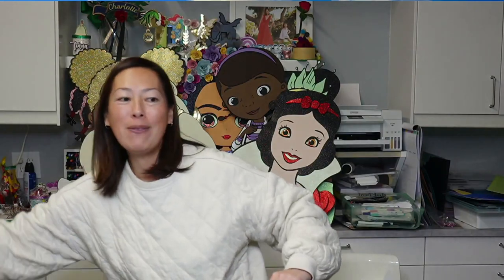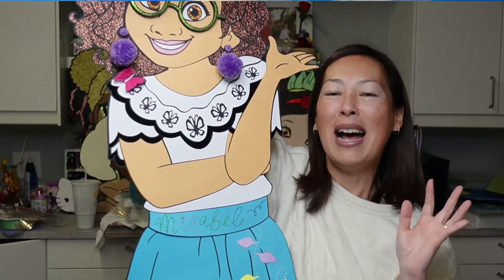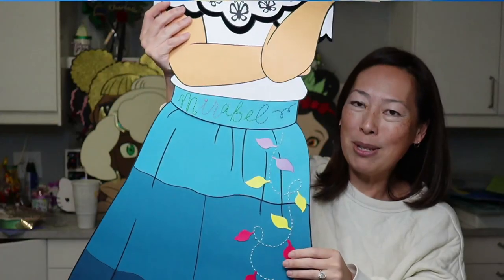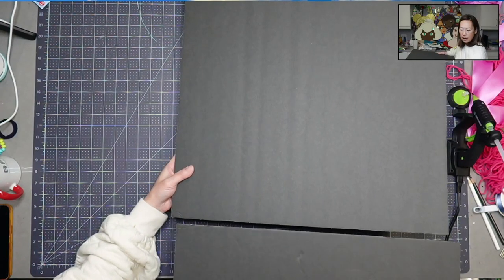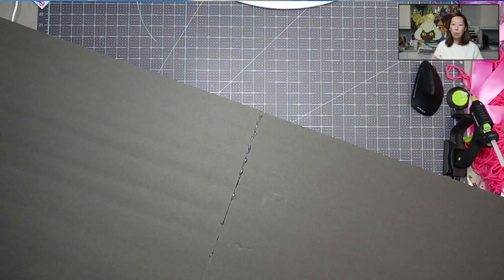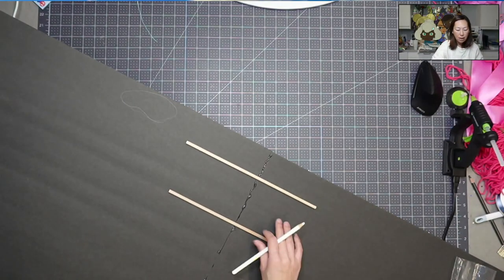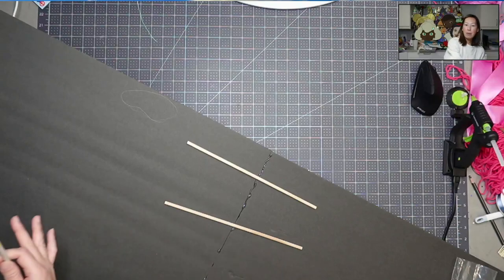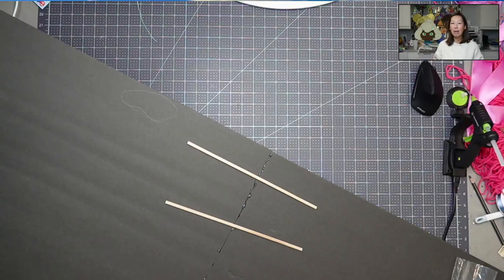Off The Mat Mirabel Encanto Party Prop Assembly | How To Add The Foam Backing | The Useless Crafter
Hello and welcome to a new video from The Useless Crafter! This time I will show you how to attach foam board backing to this larger than mat Mirabel party prop.

TOOLS & SUPPLIES USED FOR FINISHED PROJECT:

Cricut EasyPress Mini
Artesprix Markers
Blue & Pink Yarn